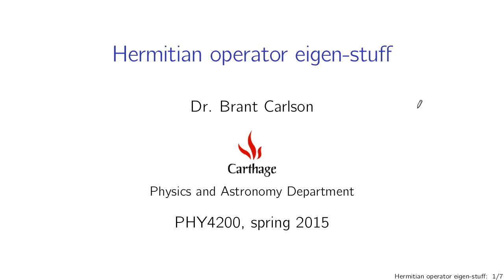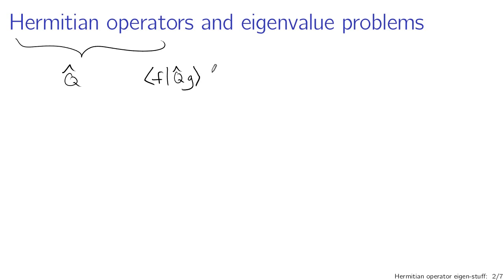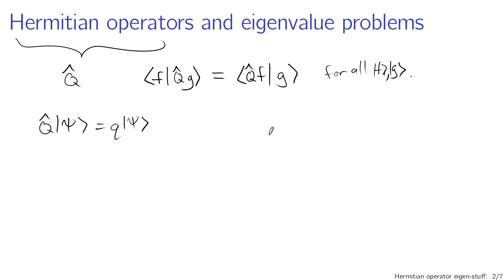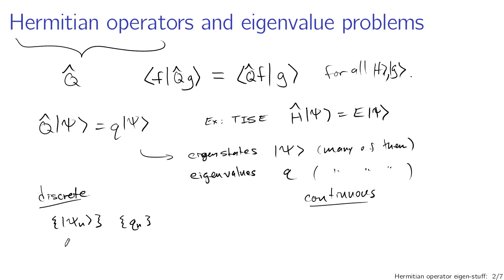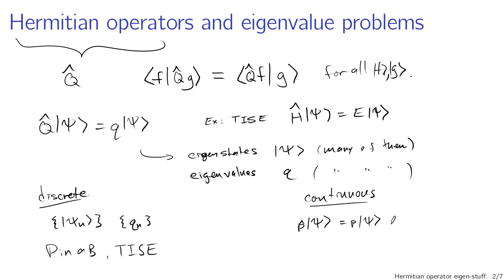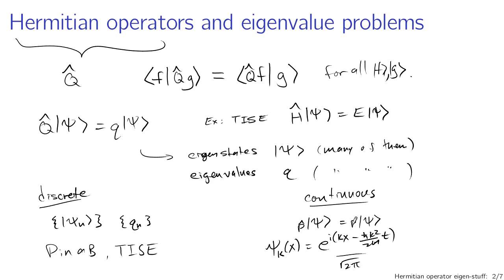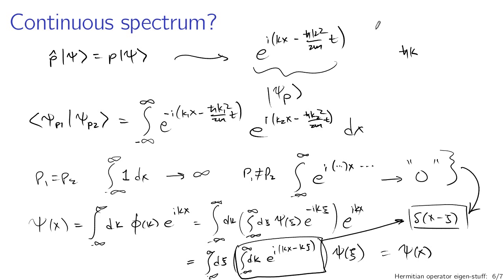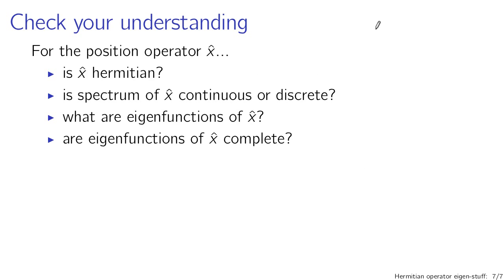Hermitian operator eigen-stuff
Hermitian operators as they represent observable quantities in the mathematics of quantum mechanics, including the orthogonality and completeness of eigenstates. (This lecture is part of a series for a course based on Griffiths' Introduction to Quantum Mechanics.